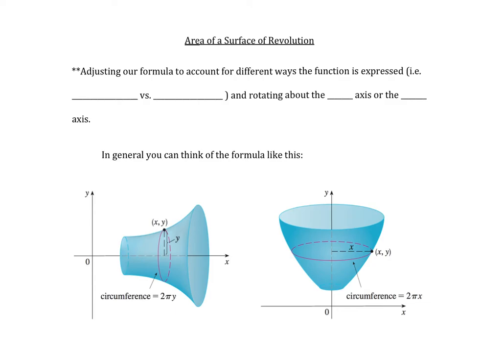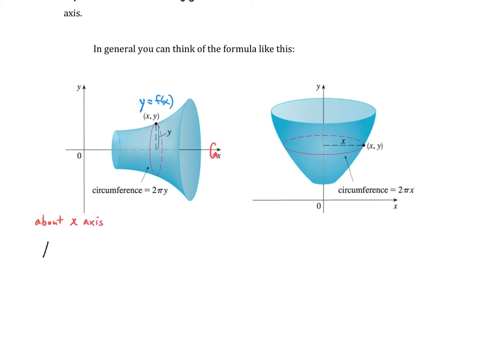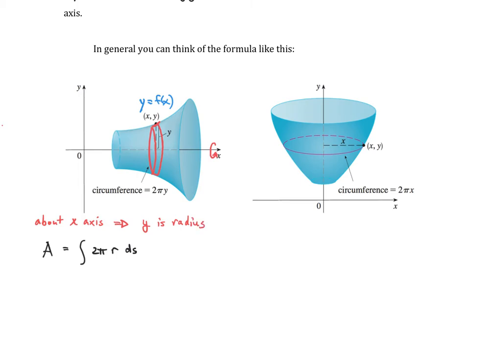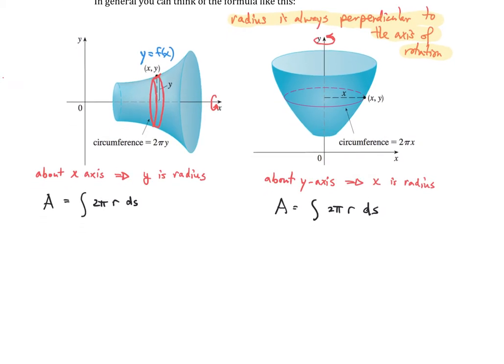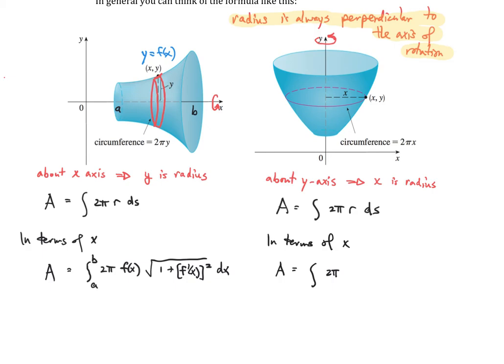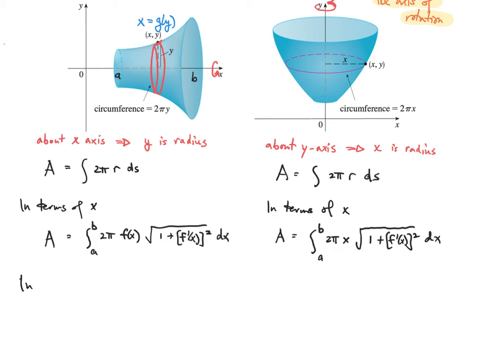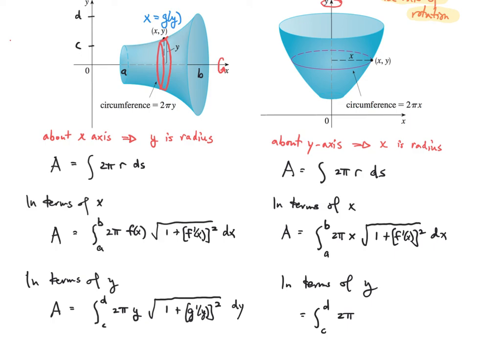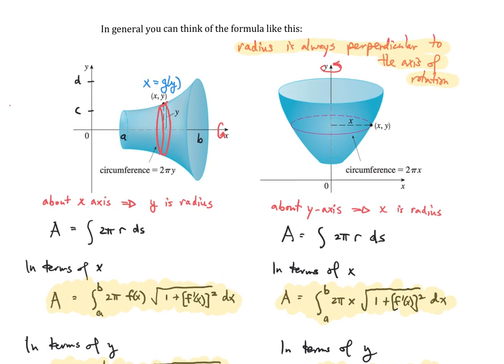4.2.2 Area of a Surface of Revolution 2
This video concludes a discussion of how we obtain the area of a surface of revolution of a function.  We discuss rotating a function defined in terms of x or y as well as the different formulas we get when we rotate these functions about the x or y axis (4 cases total).